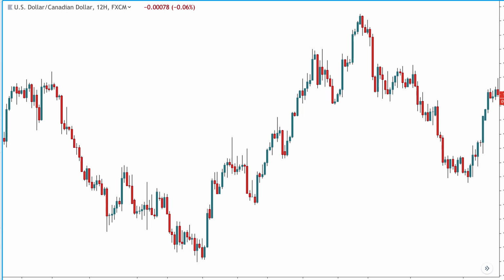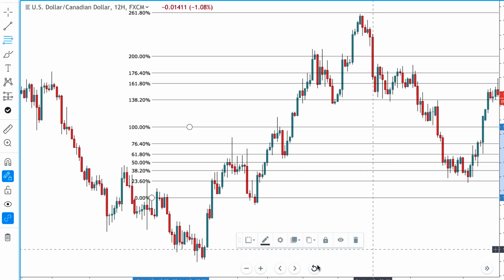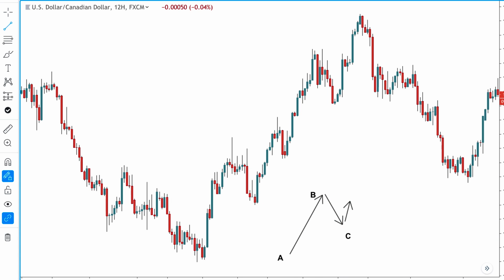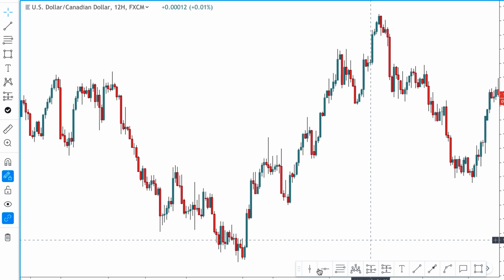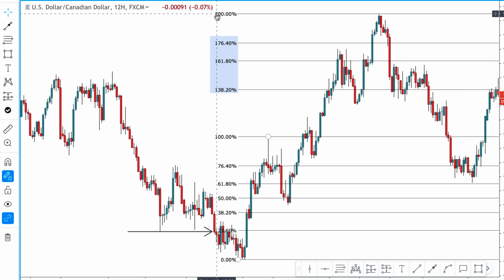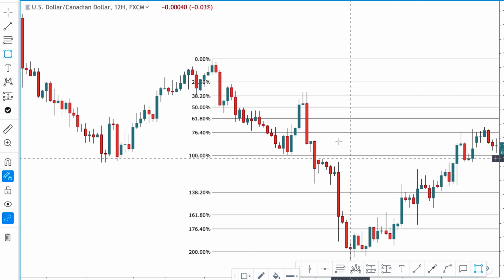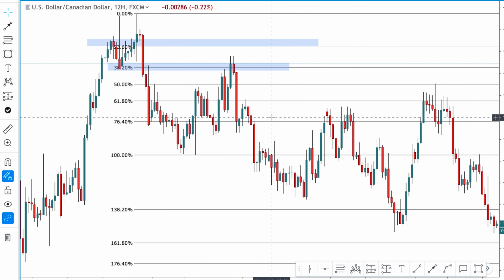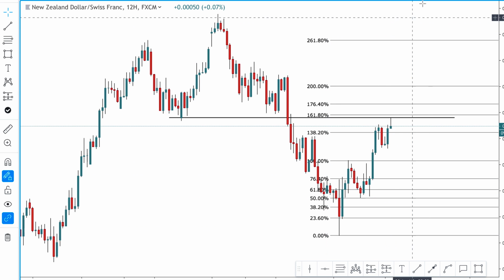Trading with the Fibonacci extensions